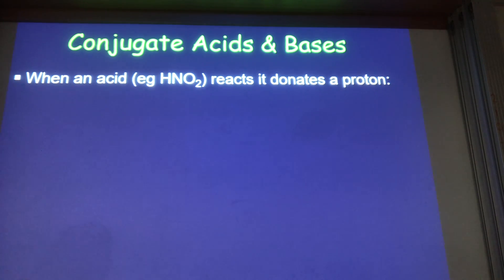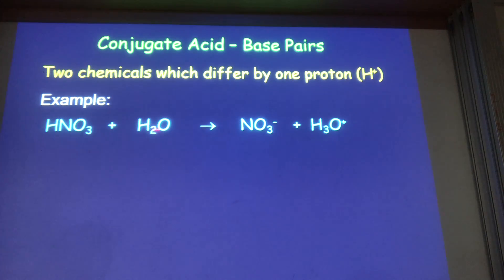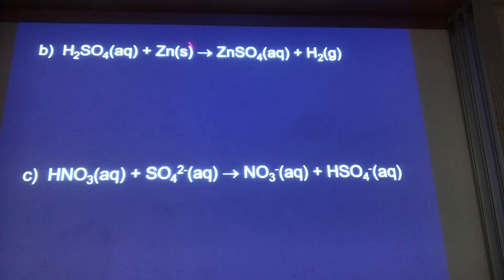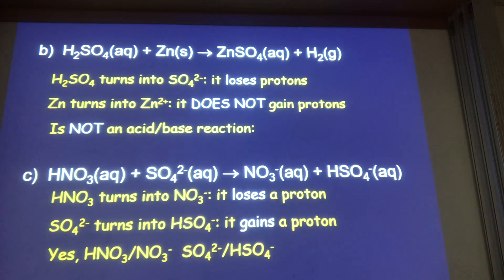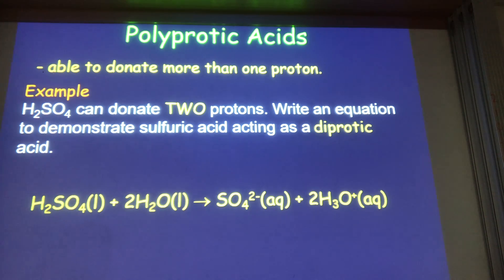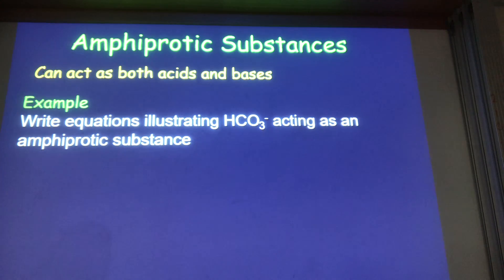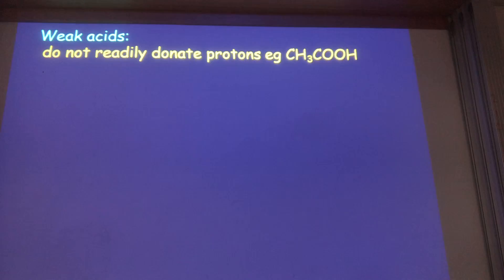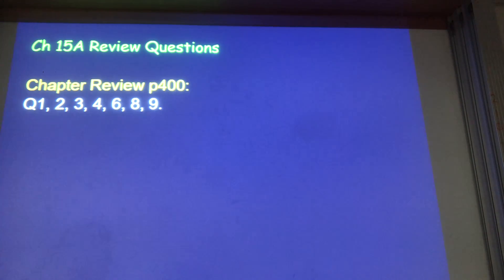Acids a bases Aug10